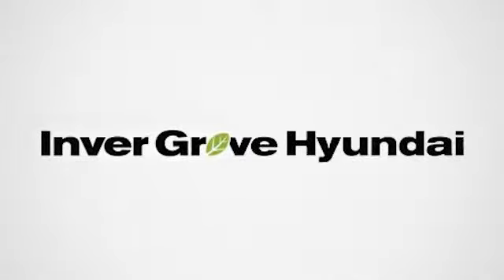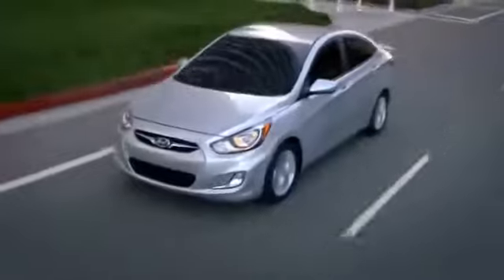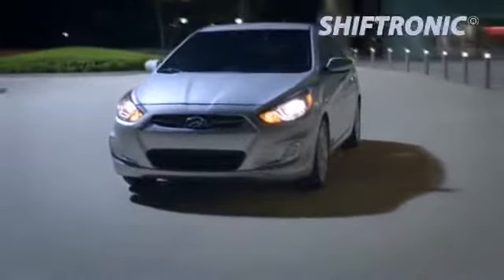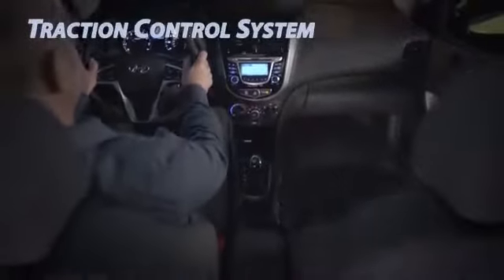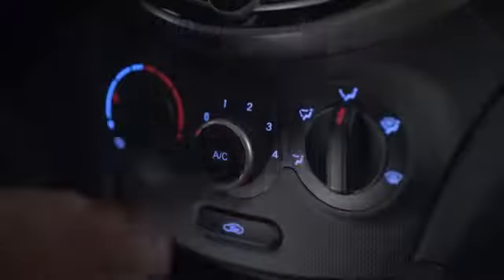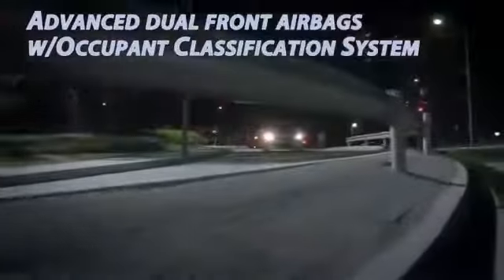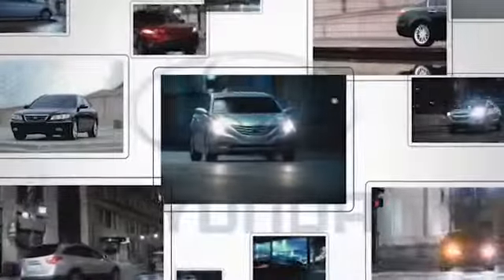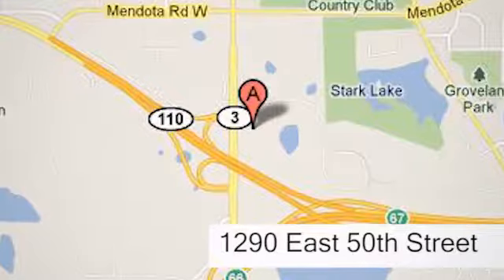2014 Hyundai Accent Minneapolis St Paul MN 55077